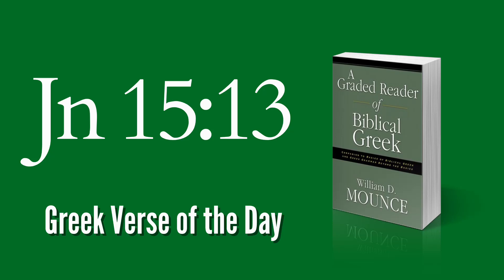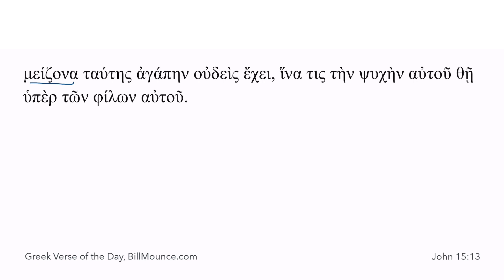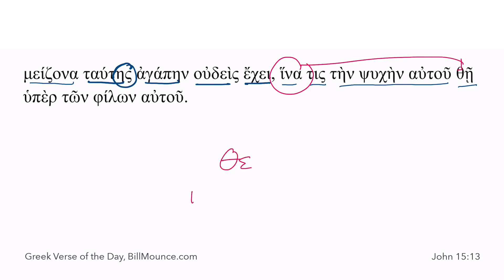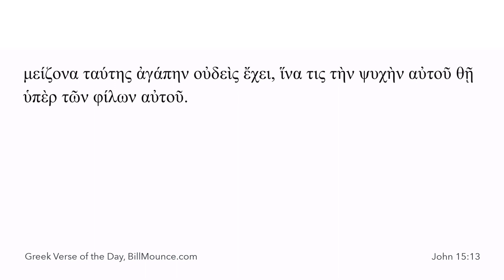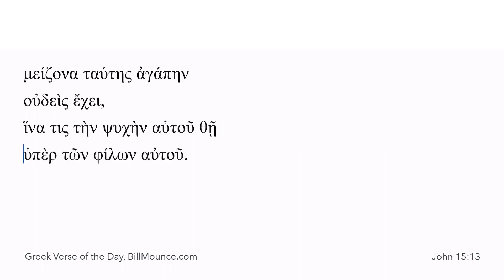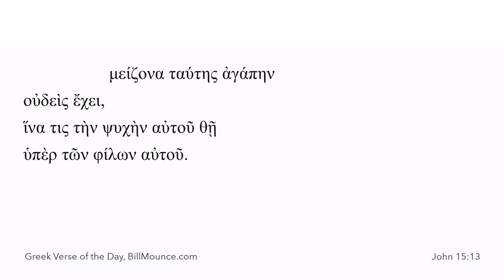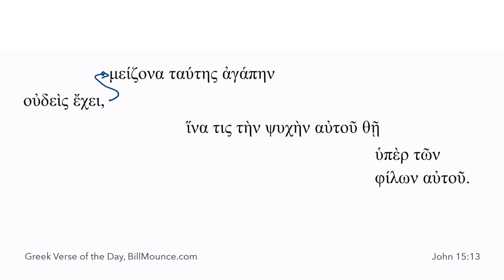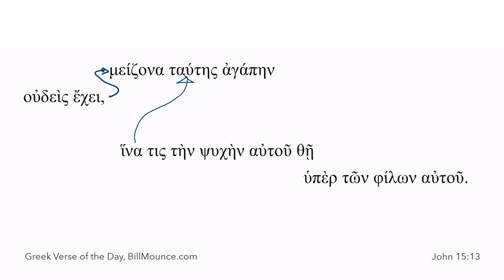John 15:13 - GVOTD